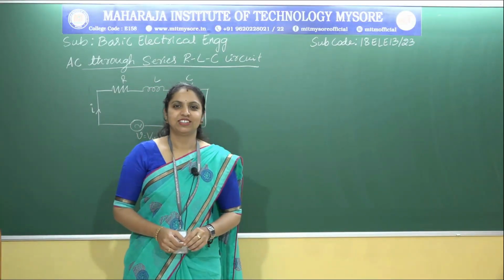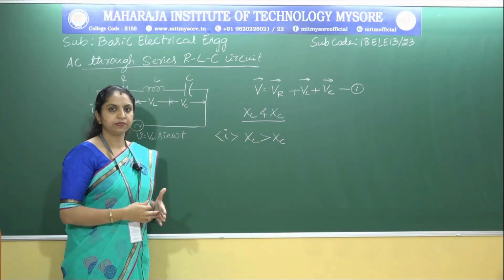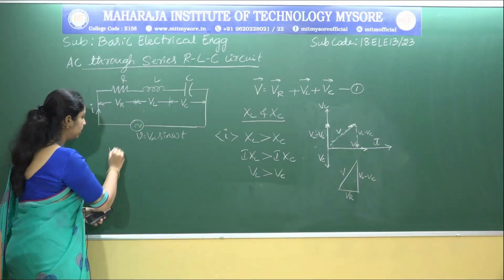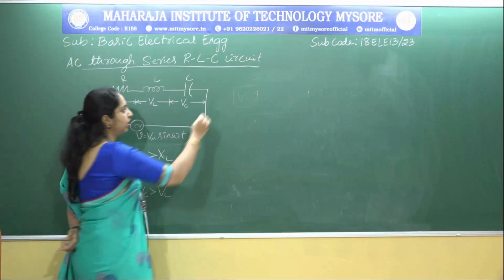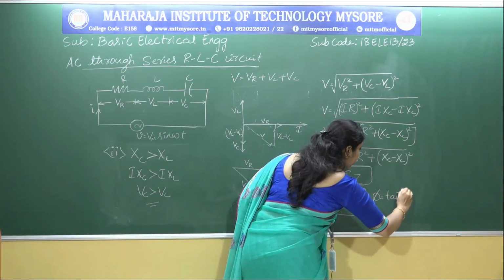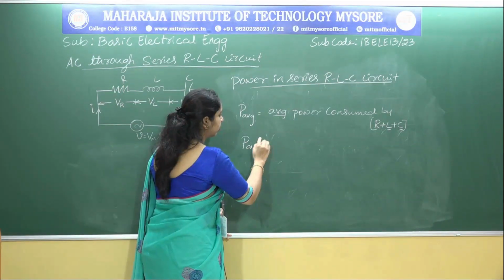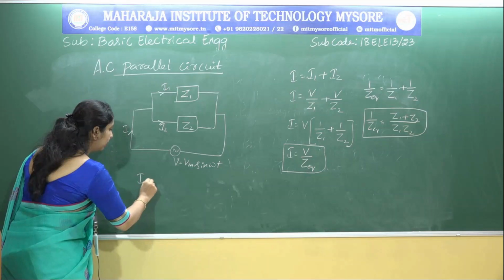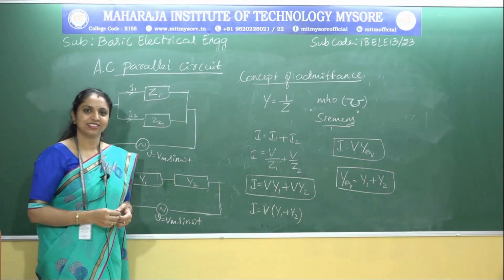18ELE13 Module2 3